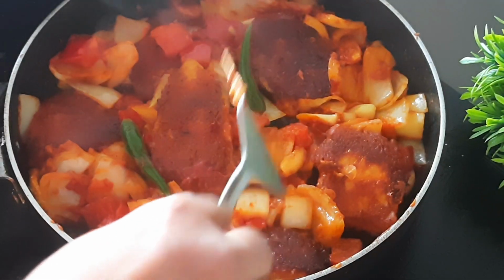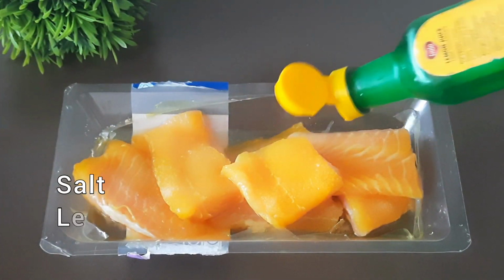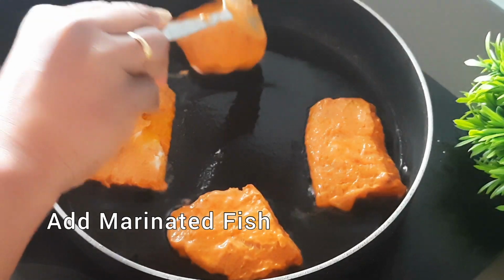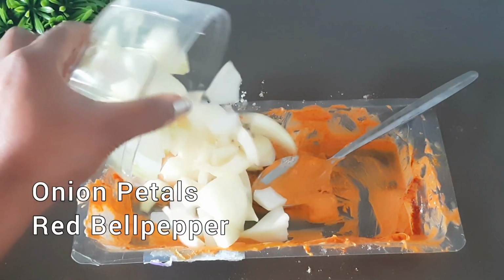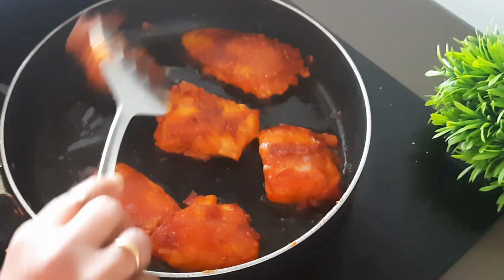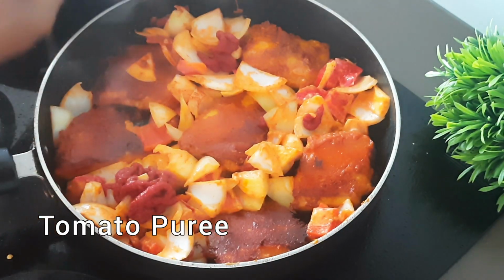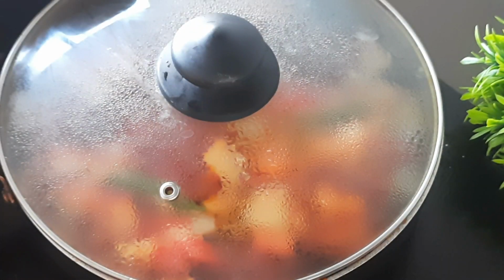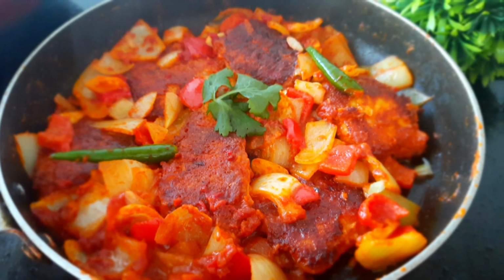Pan Fry Basa Fish | Basa Fish with bell peppers |Basa fish fillets recipe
Hello Everyone ❤️
In this video I have shown a very tasty recipe with Basa fish fillets on pan.
This is super easy to make and tastes awesome.

Ths will help the channel to grow and motivate me to bring more good videos !

Keywords -
pan Fry Basa Fish
Basa Fish with bell peppers
Basa fish fillets recipe
easy Basa fish fillets
easy basa fish
quick and Easy
Basa fish on tawa
how to make basa fish
smoked Basa fish
quick Basa fish recipe
quick Basa with bell peppers
Basa tawa fry